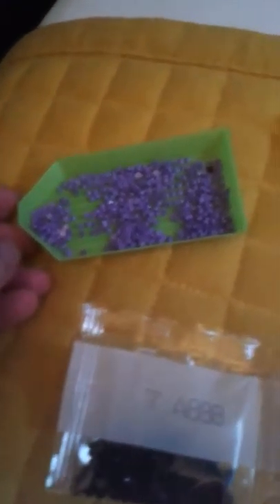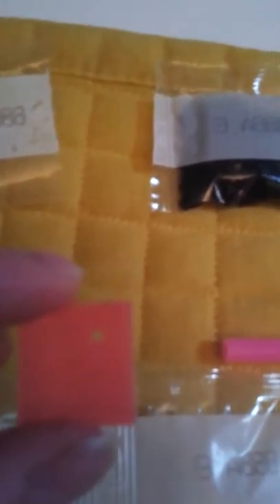Diamond painting video no.2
Taylor mckeown